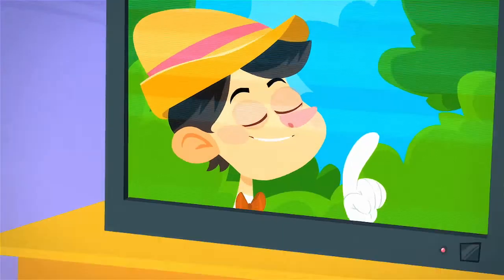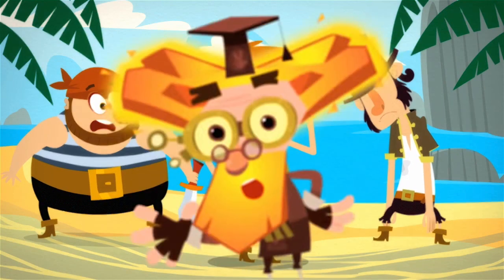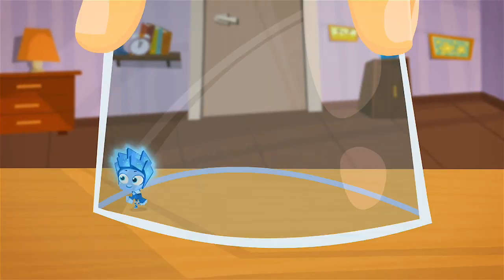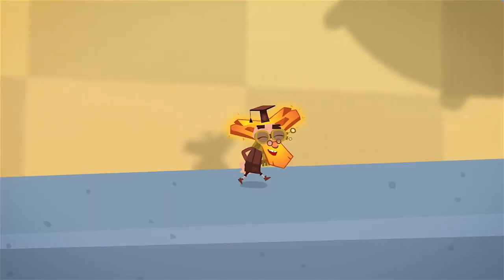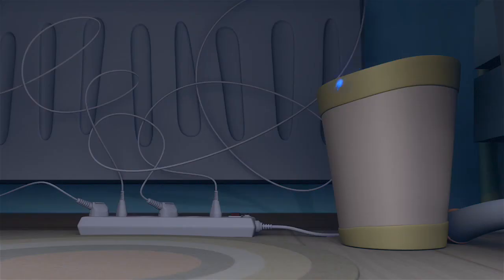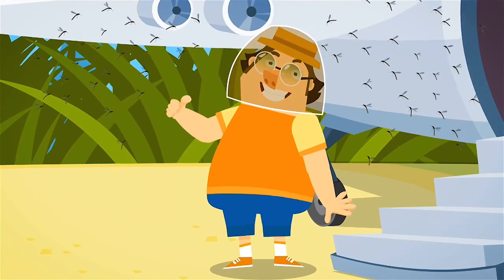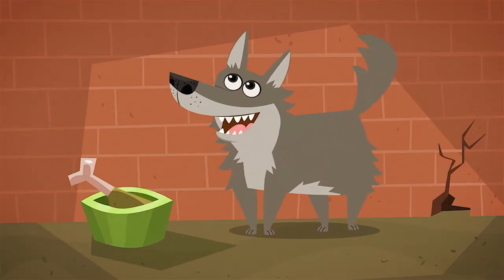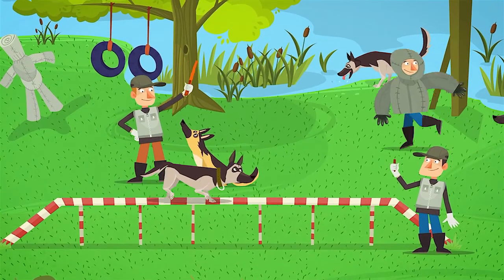The Fixies ★The Lie Detector- Tubes -The Armor - The Dog ★ Fixies English Cartoon For Kids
Simka and Nolik create a lie detector to prove that Tom Thomas is lying when he claims he is not actually himself, but rather his cousin.

Nolik is kicked out of class for repeatedly calling out on the subject of where tubes and pipes can be found. But once outside of class his keen eye saves the day when he spots a leaking tube in the laboratory.

Hiding from Nolik and Simka during a game of hide and seek, Tom Thomas gets himself stuck inside a suit of armor.

Chewsocka knows she could be a real service dog if only humans and Fixies could understand her. And soon she gets her chance to help when she discovers an outlet sparking.

Key Characters:
TOM THOMAS:
He is an ordinary ten-year-old boy with big dreams, an inquisitive mind, and a real sense of fun. Oh, and he's got Fixies as his secret friends. Guess he's not so ordinary after all! Tom Thomas deeply values his friendship with Simka and Nolik. Not only does he enjoy their games and adventures together, but they make him feel like a real research scientist. Tom Thomas is a true friend to Simka and Nolik. He understands the importance of keeping the Fixies' existence secret, and he hasn't told a soul about them, not even his best friends at school.

NOLIK:
He is Simka’s younger brother and Tom Thomas’ best friend. There's a lot he still doesn't know about how things work, but that doesn’t stop him from jumping head first into things he probably shouldn't. Unfortunately that can get him into trouble, and in need of rescue by his parents, Papus and Masiya, or Simka. It’s not that Nolik is a troublemaker, he's just extremely curious. That's why he broke the number one Fixie rule – hide from humans and befriended Tom Thomas! Good thing that Tom Thomas is the kind of kid that will always keep his promise and not to tell any humans about the Fixies.

SIMKA:
Take a transistor of talent and a microchip of smarts, solder them to a circuit board of energy, and  then switch it on, and you’ve got SIMKA. A ten-year-old in Fixie years, Simka is an excellent student in her Fixie School. She is almost encyclopedic in her memory of how things works and she loves displaying that knowledge to Tom Thomas, her little brother, Nolik and our audience.  While her loveable little brother, Nolik, finds her a bit bossy at times, Simka is a great sister and a tenacious, quick-thinking problem-solver, ready to spring into action for anyone in need.

PAPUS:
He is Simka and Nolik’s father.  He is a first-class Fixie and a jack-of-all-trades.  Much of his technical expertise can be traced back to his days working at an aeronautic space center.  It was always his dream to travel into space, and he prepared hard for the journey.  But as fate would have it Papus never got beyond the position of back-up, a disappointment that still nags him to this day.  Papus romanticizes the work of a Fixie.  His stories about his youth sound almost legendary.  But now Papus is a family Fixie who uses his extraordinary skills to keep things working in an ordinary apartment, skills that have proven invaluable in critical situations – like the time he turned himself into a screw and held the axle of a moving car together like a modern day Fixie Atlas!

MASIYA:
She is the mother of Simka and Nolik. A kind and gentle soul, Masiya is an extremely skilled Fixie who specializes in electronics. Masiya works from morning till night – fixing and cleaning anything that is in need of her expert care, because she just loves when everything is in perfect working order. But most important for Masiya are her children. She takes loving care of Simka and Nolik and tries to protect them from harm.